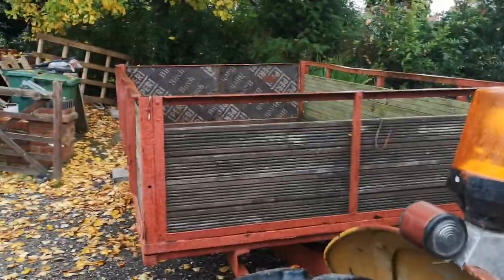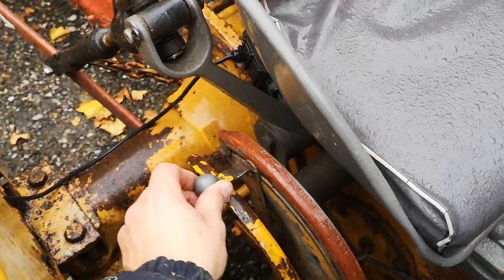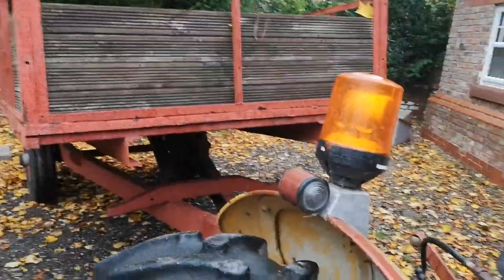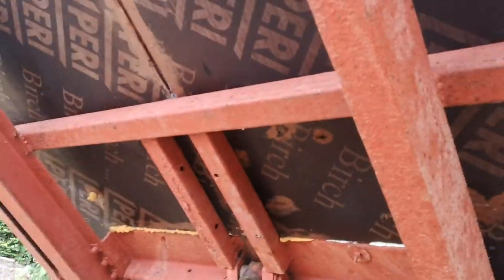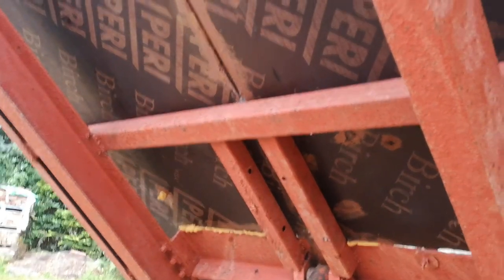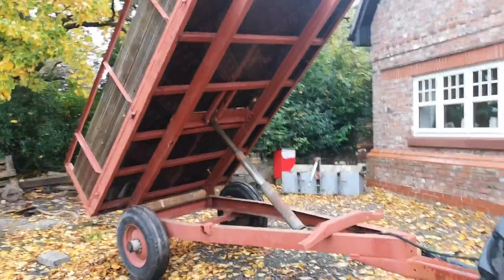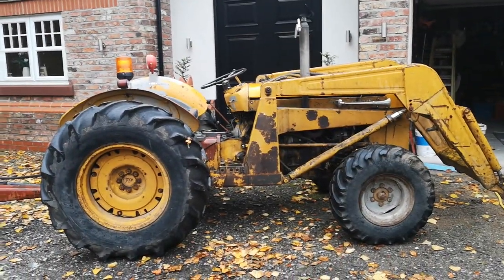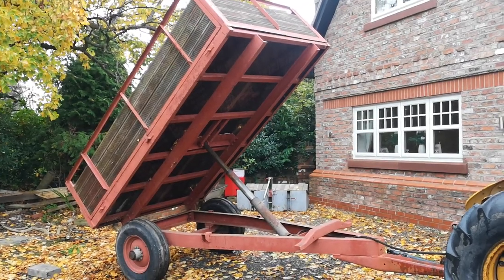FERGUSON 3 Ton Tipping Trailer hydraulic ram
Ferguson Tipping Trailer from 1960's.